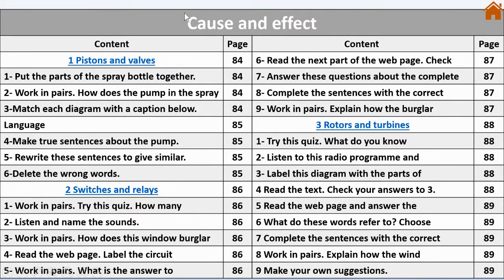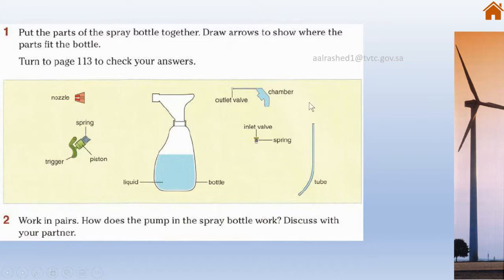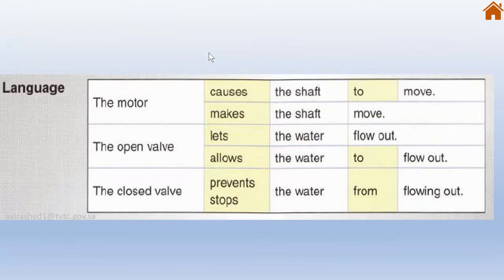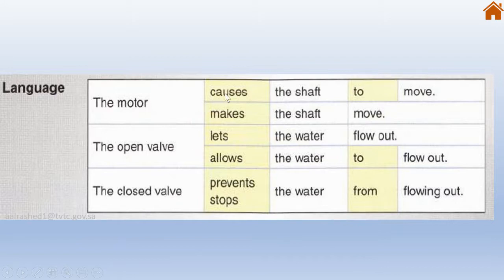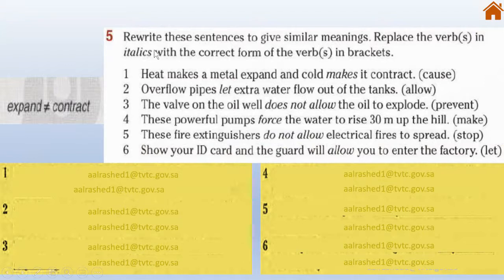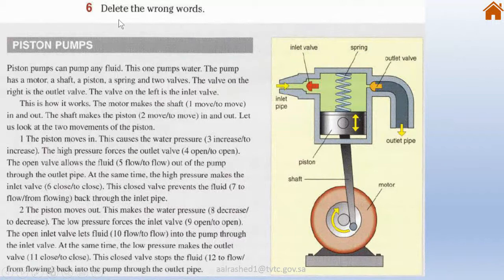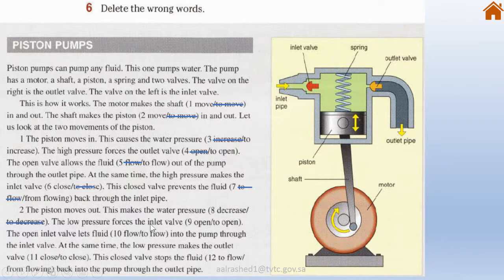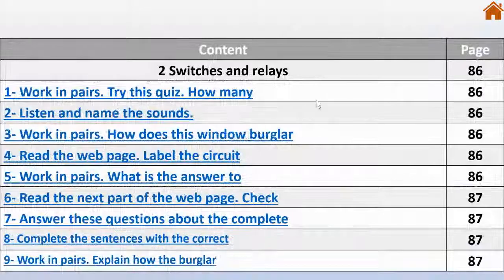Technical English : Pistons and Valve